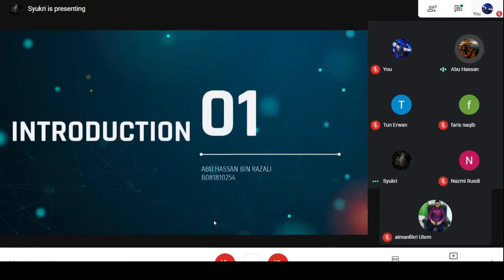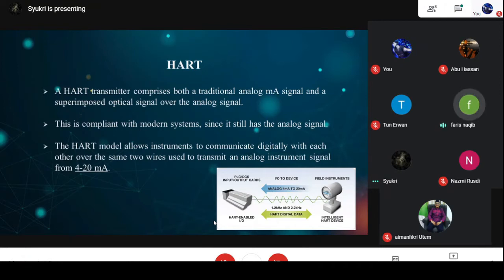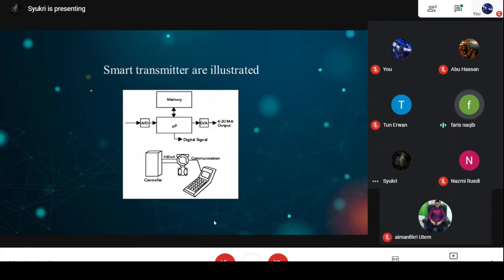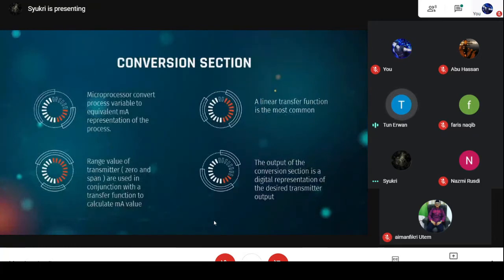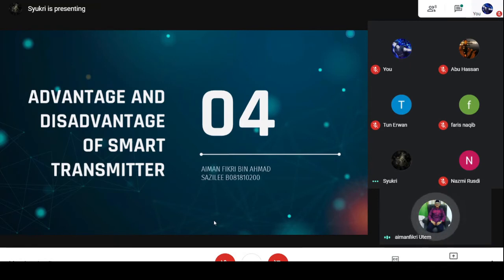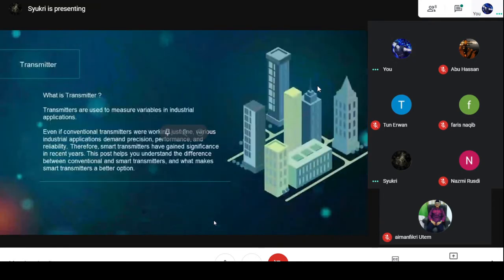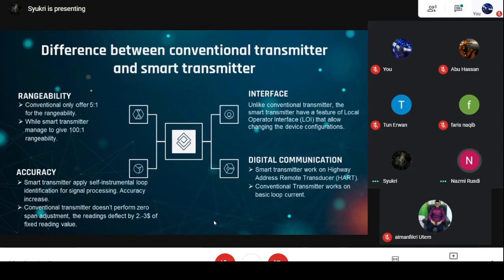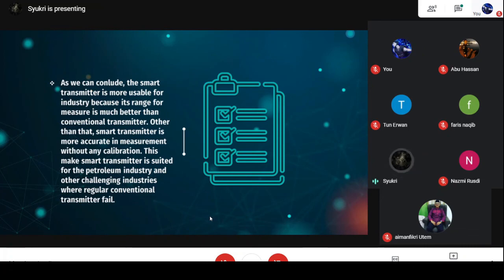Industrial Revolution 4.0 : The Smart Transmitter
Assalamualaikum we are from engineering student third year, UTeM, presenting the study of "Industrial Revolution 4.0 : The Smart Transmitter" for our group assignment on beea 3423 instrument system.